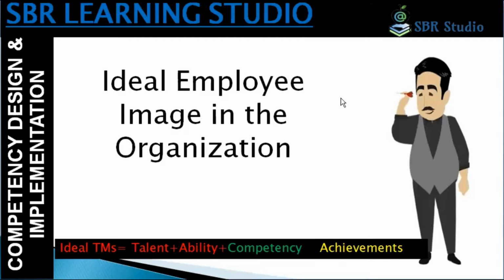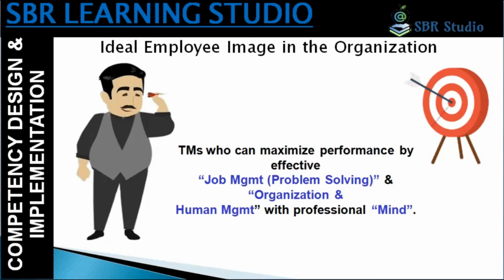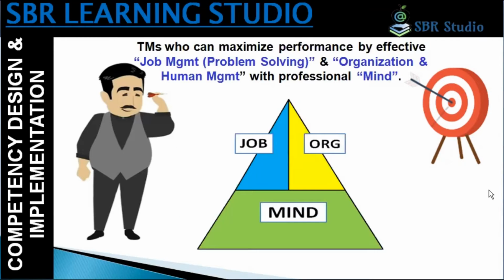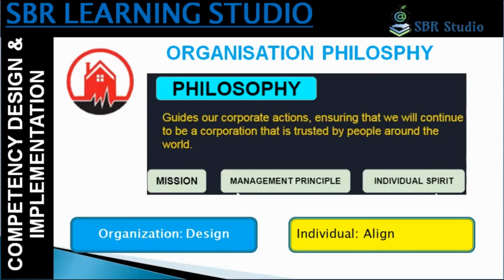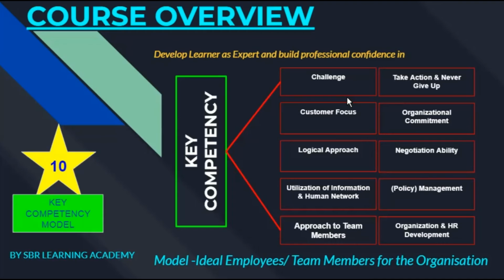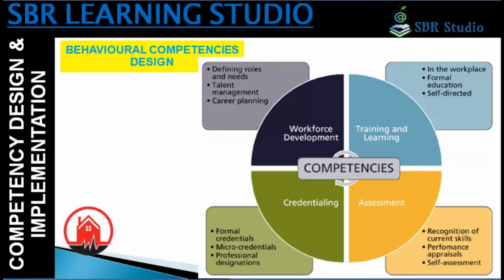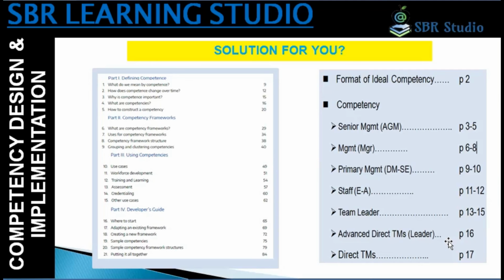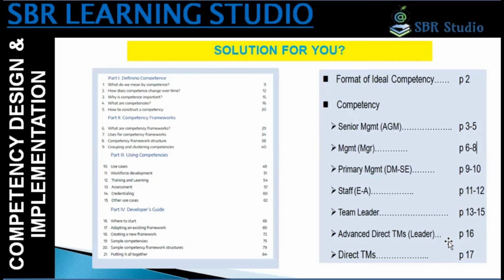Competency Mapping | Process | Applications | Behavioural Competency Mapping for Organisation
This video explains how you can carry out competency mapping in your organization in easy steps. This also explains the difference between skills and competencies.